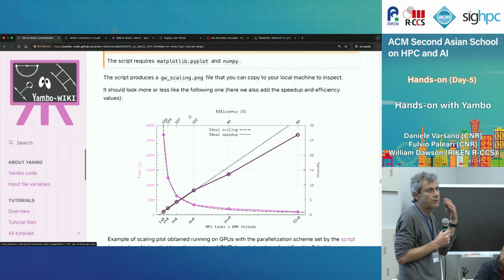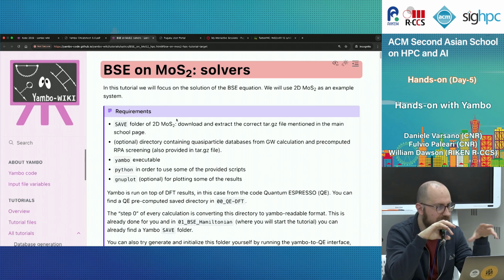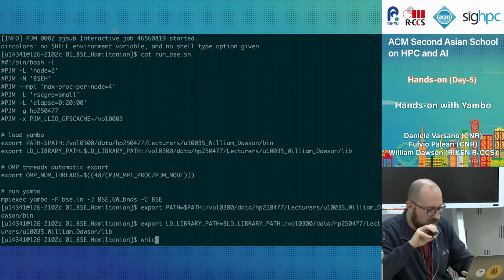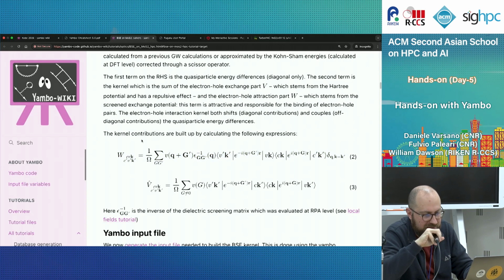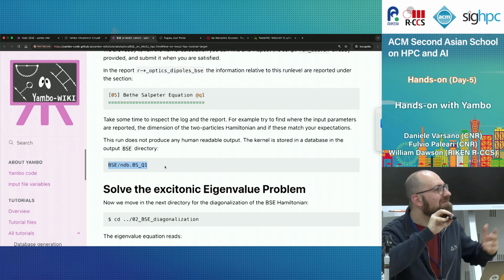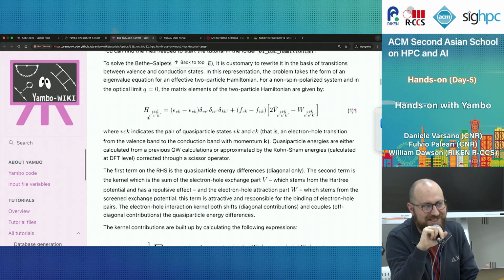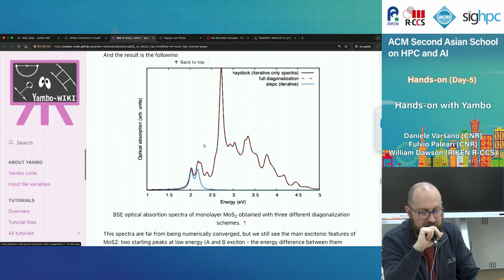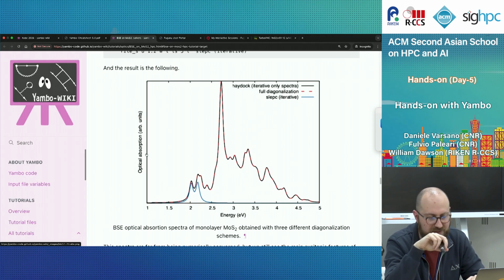Hands-on (Day-5): Hands-on with Yambo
2026 ACM Second Asian School on High-Performance Computing and Artificial Intelligence

Daniele Varsano (CNR)
Fulvio Paleari (CNR)
William Dawson (RIKEN R-CCS)

2026 ACM Second Asian School on High-Performance Computing and Artificial Intelligence